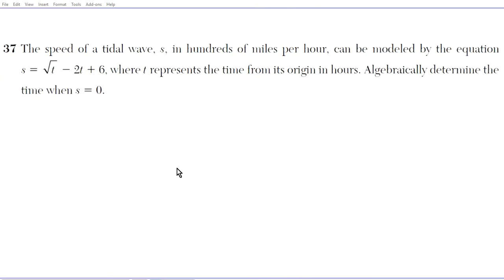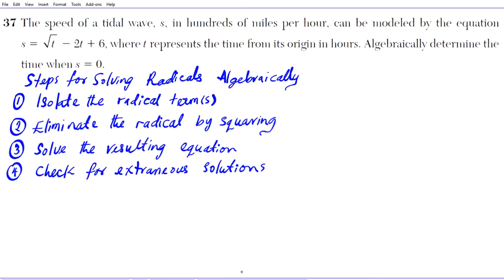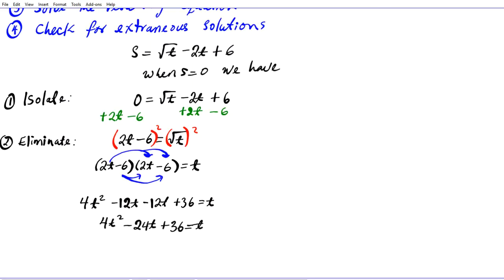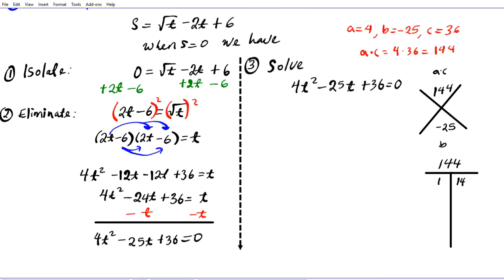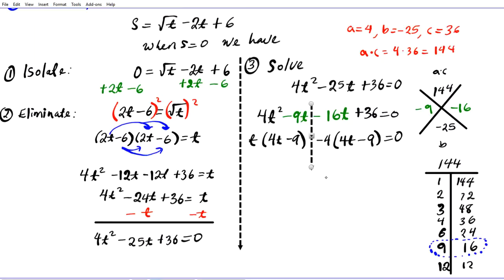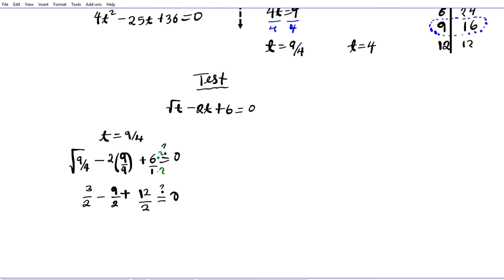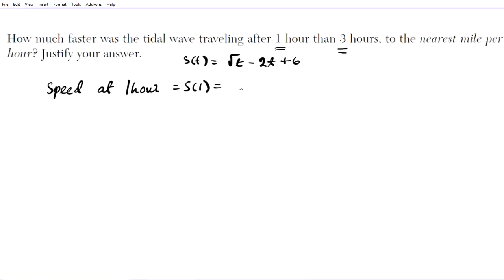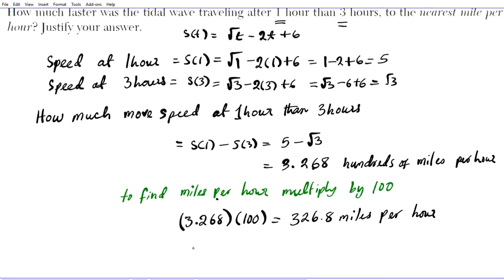How to Solve Radical Equations Algebra 2 Common Core Applications